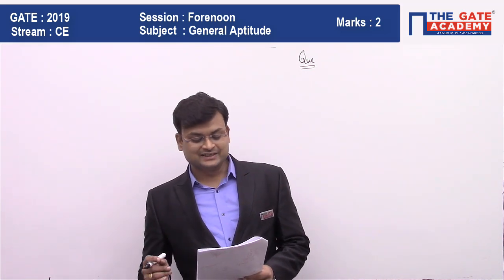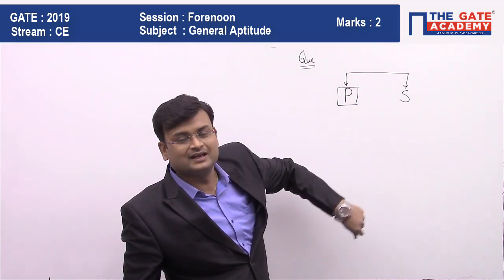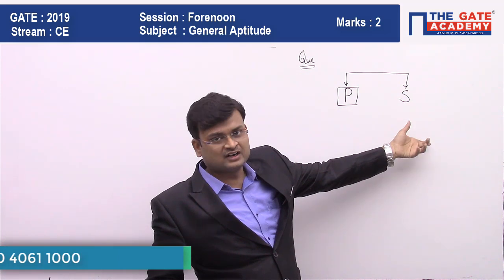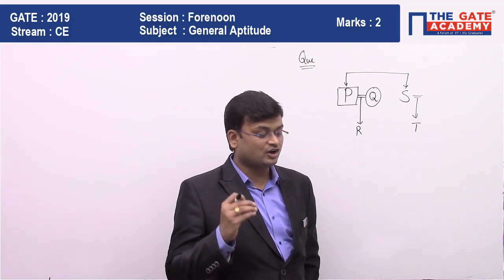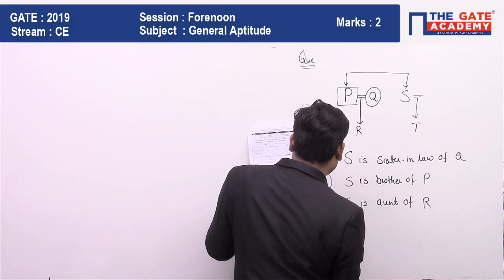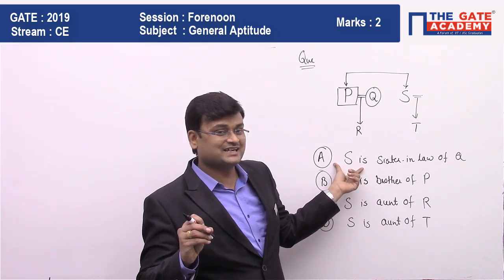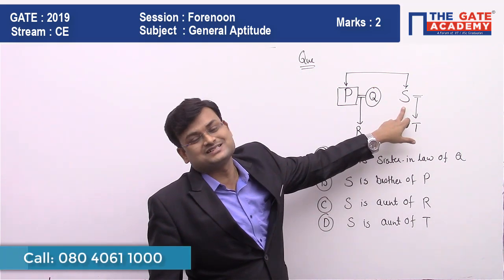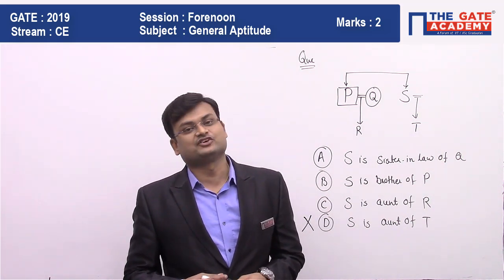GATE 2019 Answer Key - Video Solution for Civil Engineering (Forenoon) | General Aptitude - 08